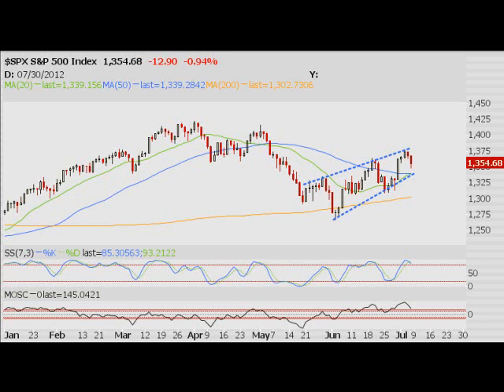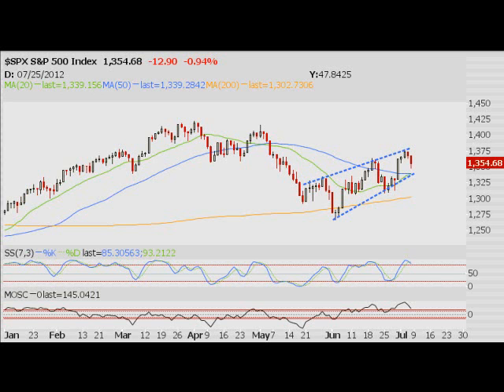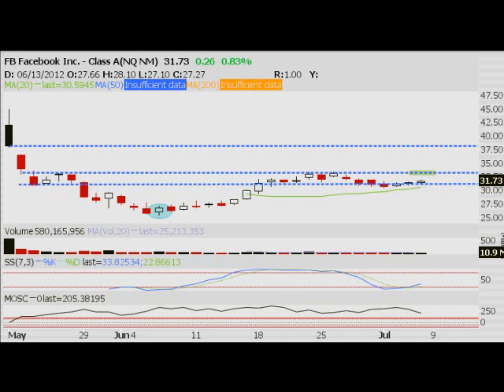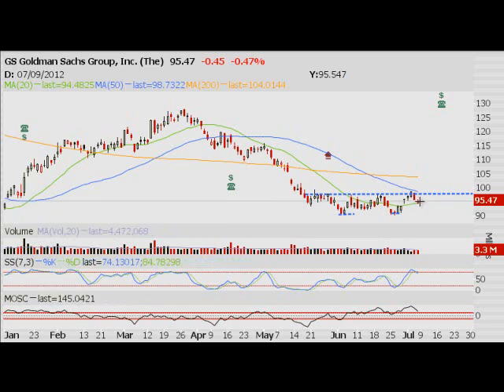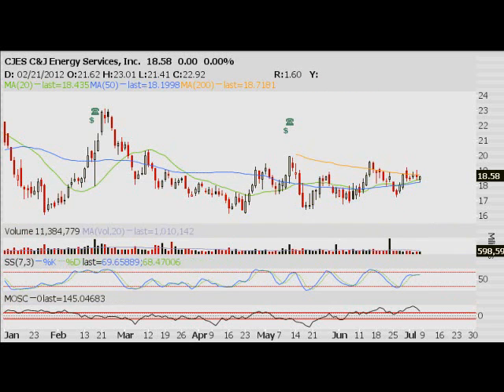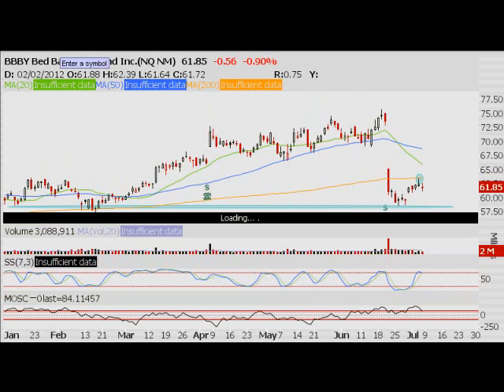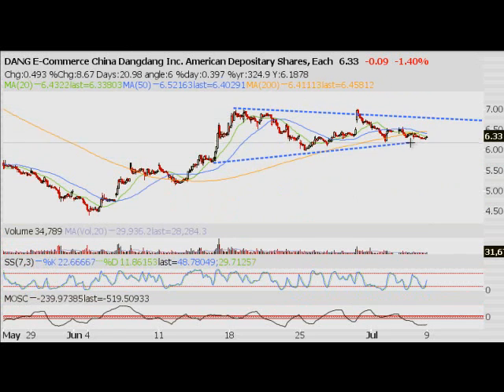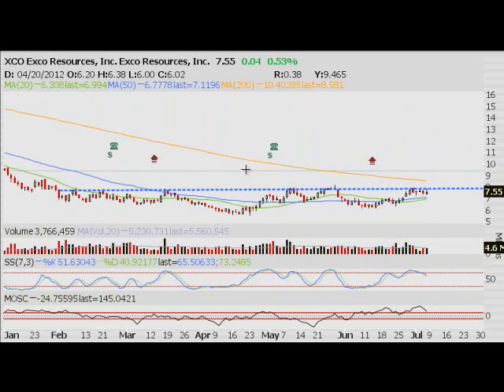TRADING ADDICTS: Weekly Watchlist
Trading ideas and analysis for the upcoming week.